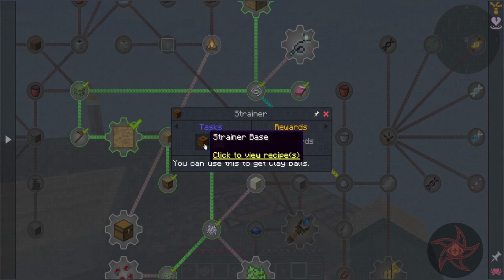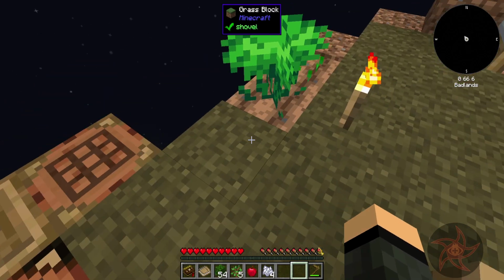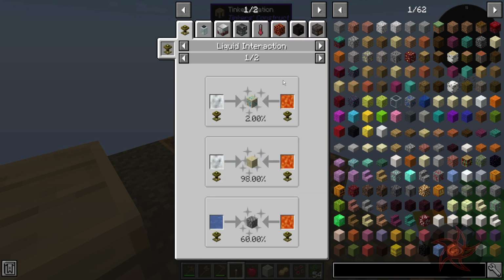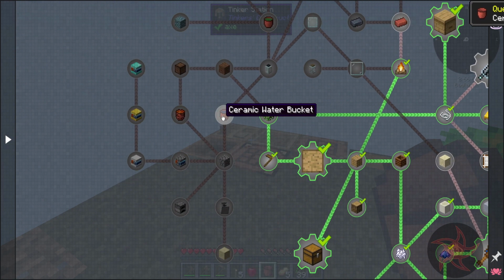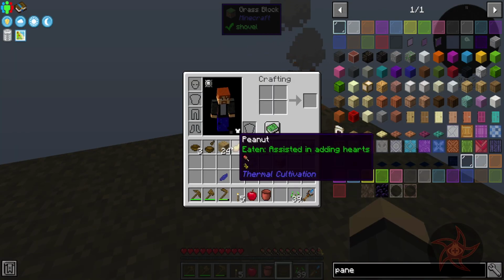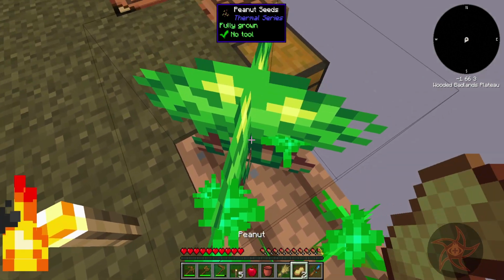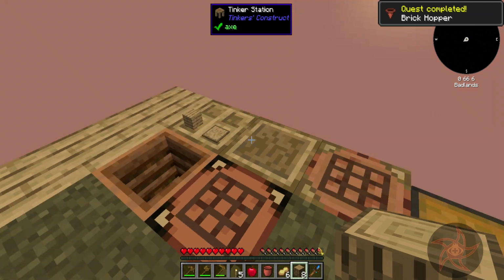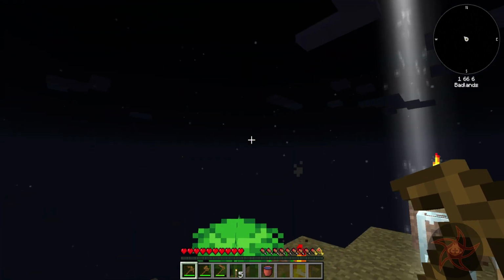Sky Bees 2 :: From Nothing, Bees :: SB2-1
The main generation of resources in this Pack is about Bees.

It is a Skyblock style beginning, whitout sieving. Till you get your first Bee and then you have to breed them to get all of the Resource Bees.

Some Recipes are made a bit harder to make it a liitle bit challenging.

The Pack includes:

- many Custom Bees to give you for example Iron, Diamond, Osmium etc.

- Tech Mods such as: Mekanism, AE2, Thermal, Industrial Foregoing.

- Magic Mods such as: Astral Sorcery, Botania, Blood Magic.

- Some Custom Items and Blocks.

This Pack has:

    22 chapters - 750+ quests
    60 Resource Bees
    150+ Mods
    Changed Recipes